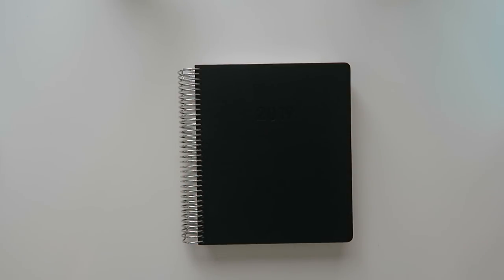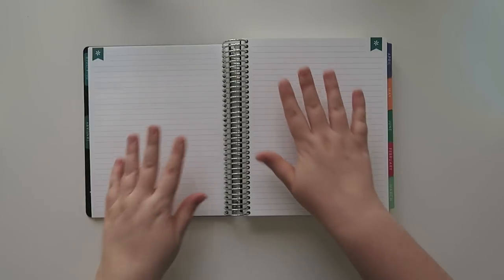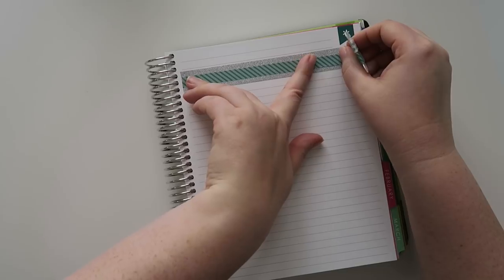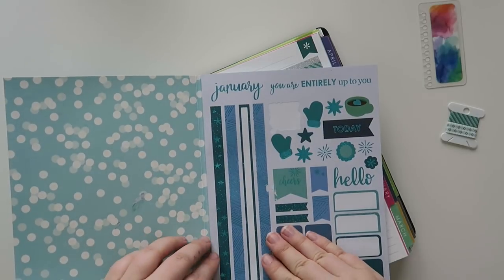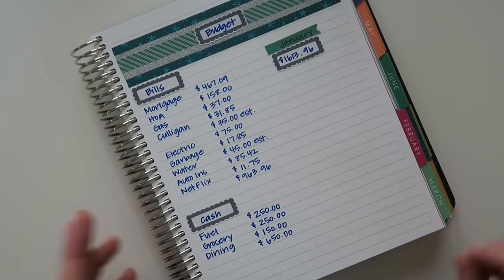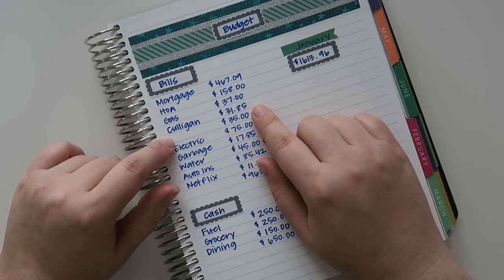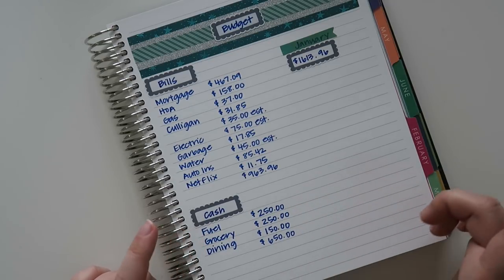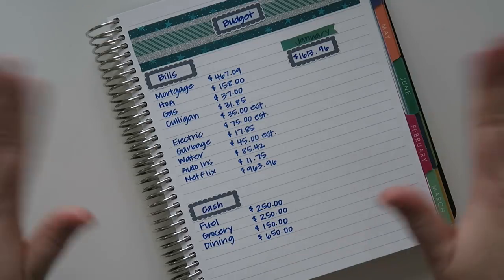Monthly Budget | January 2019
Let's start 2019 out right with a BUDGET! Hope y'all are having a great start to the new year and I can't wait to share more with you soon. Happy New Year!

1st time Erin Condren customers, use this link to get $10 off your 1st purchase.

12527 Central Avenue NE #322